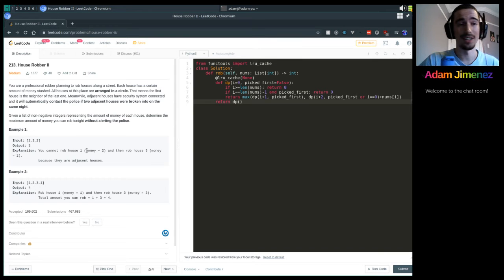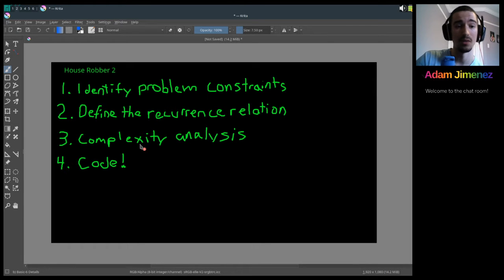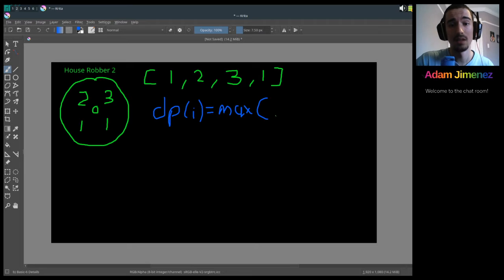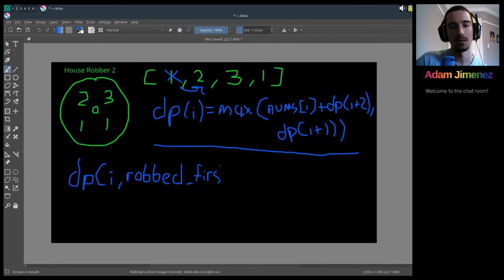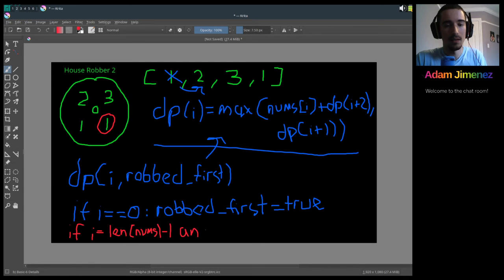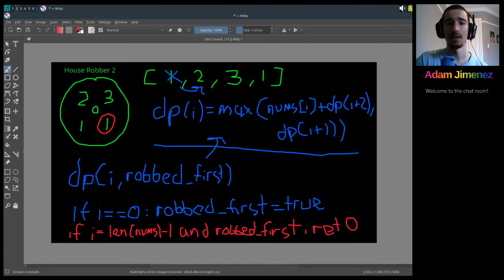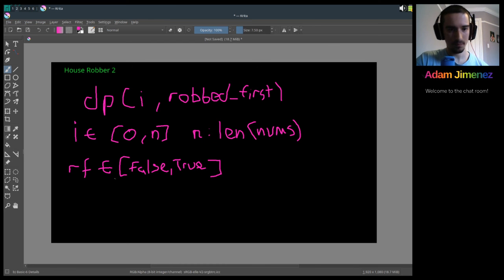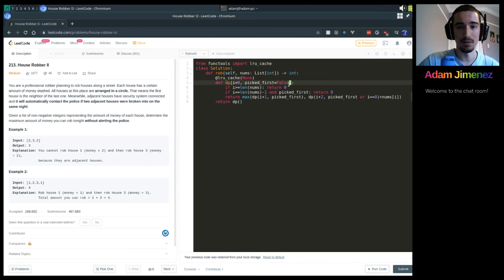LC #213 [Dynamic Programming] [Medium] House Robber 2